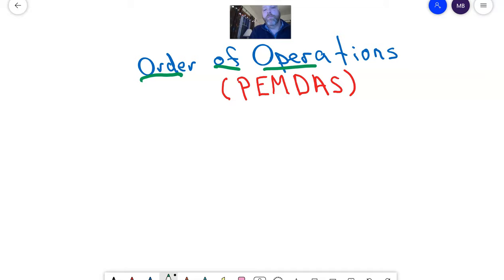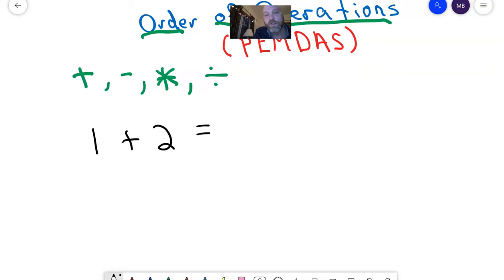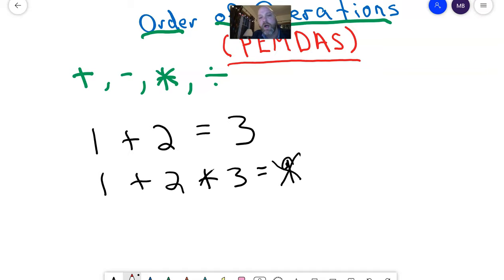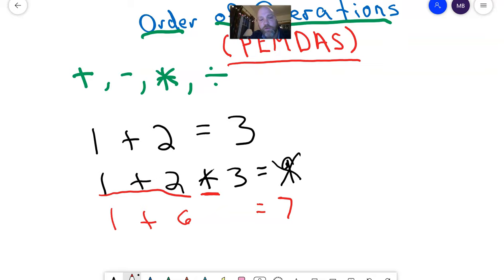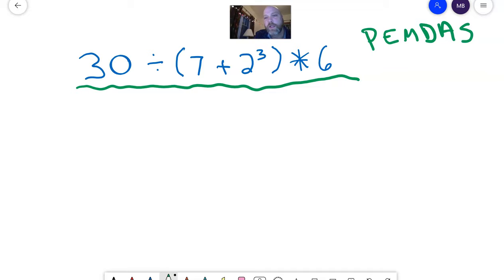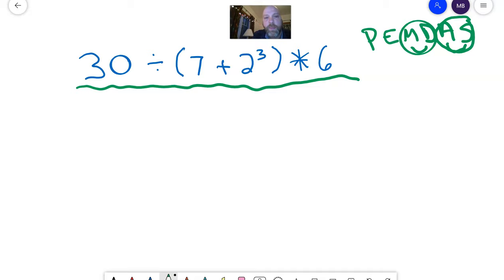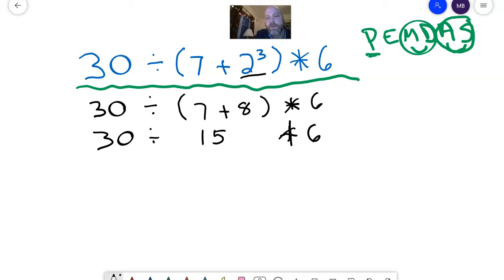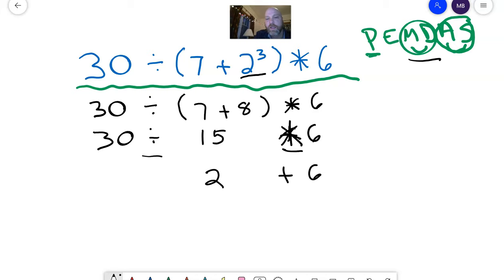1.3 Order of Operations